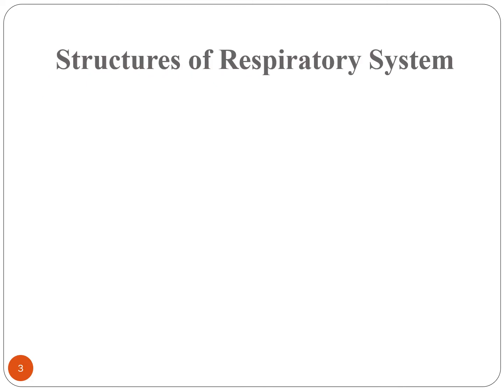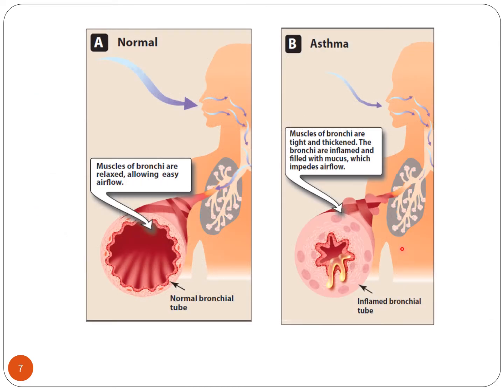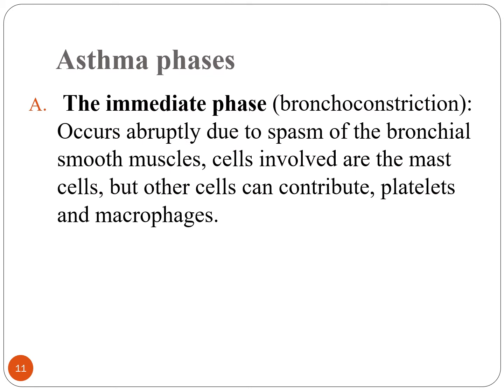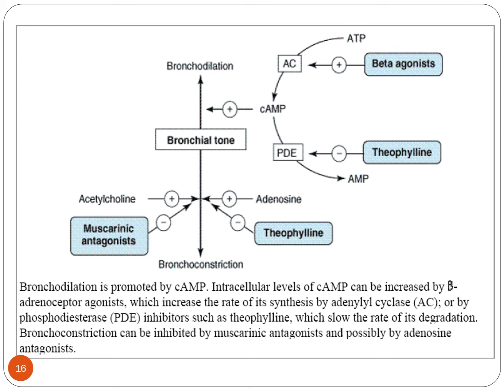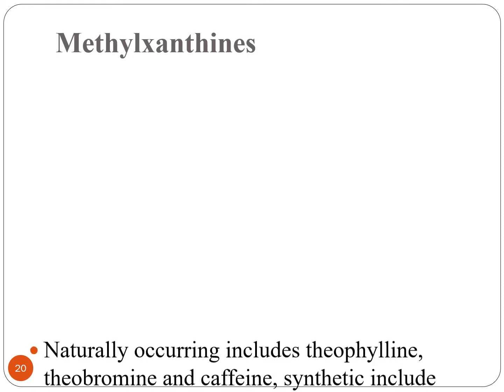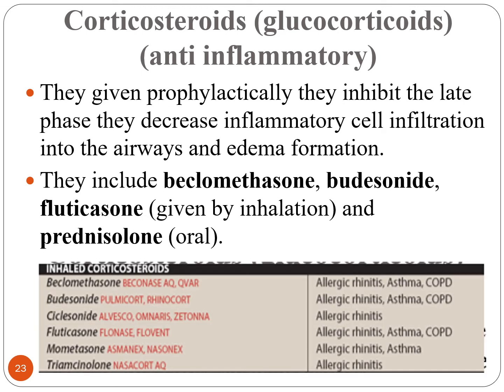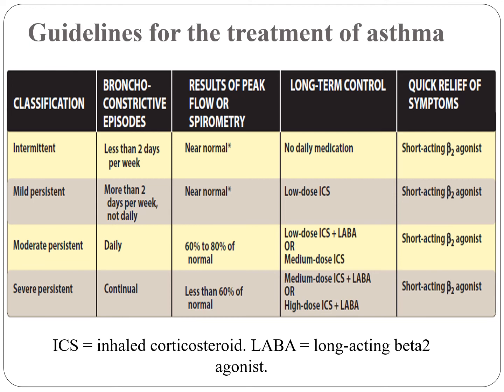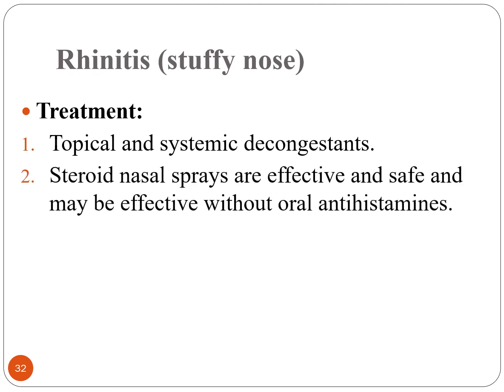Respiratory system 1